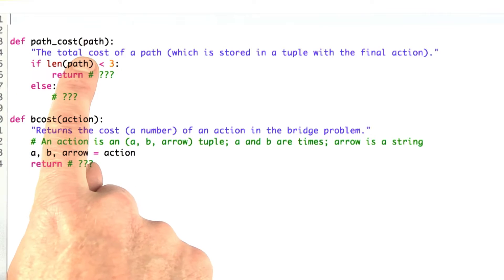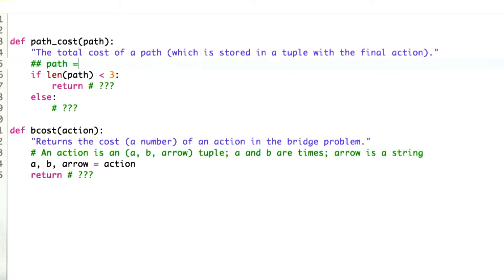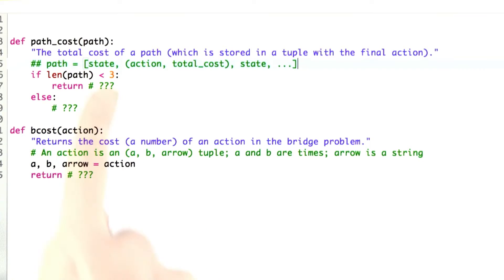Calculating Costs - Design of Computer Programs